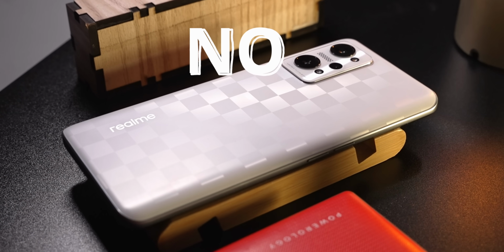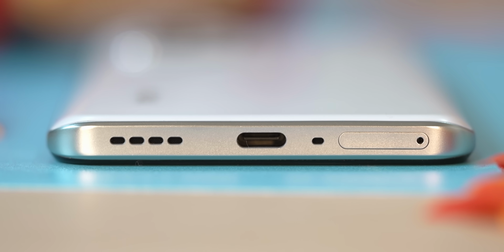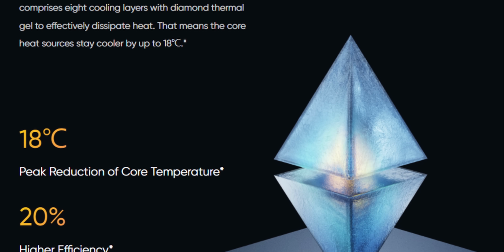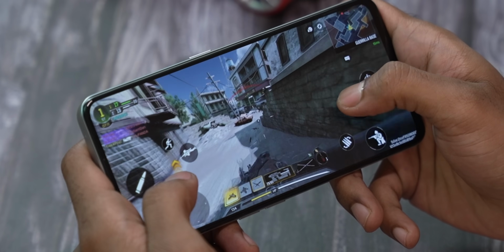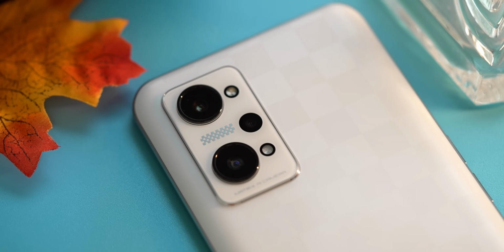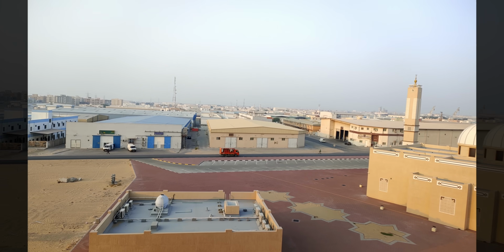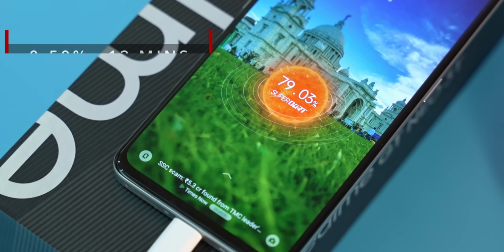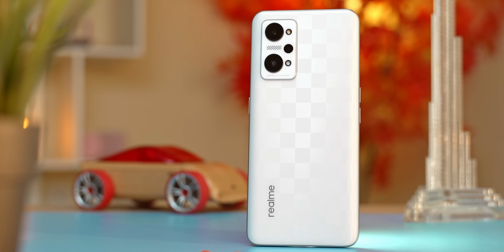Realme GT Neo 3T Review - Questionable Naming, Great Phone!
Is Realme's latest GT Neo 3T Phone worth it? What's to like and dislike with the Realme GT Neo 3T? Let's find out in today's video!

CHAPTERS :

00:00 Intro
01:19 Build & Design
02:57 Specs & Performance
05:31 Software
06:34 Cameras
08:40 Pros & Cons
10:33 Pricing

Music Credits
Motion Dubstep by Sound_Forces
My Guitar by Lowtone
via Envato Elements